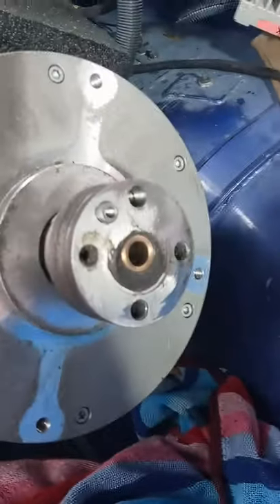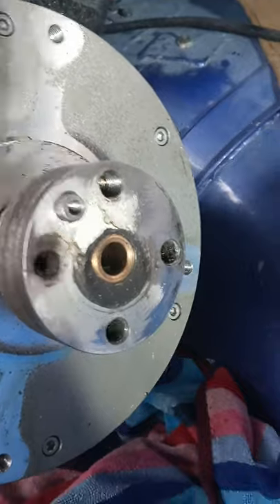adaptor plate hub for amphibious car